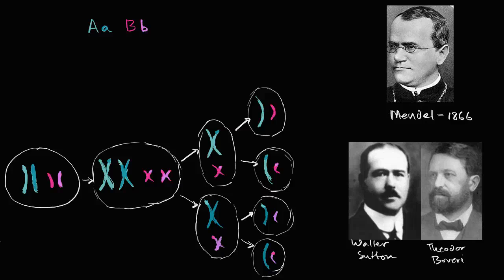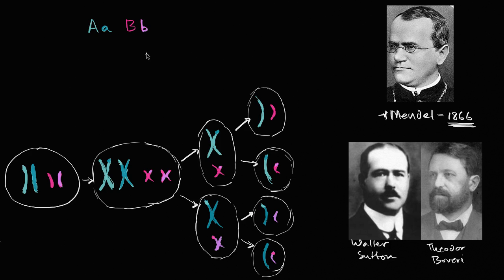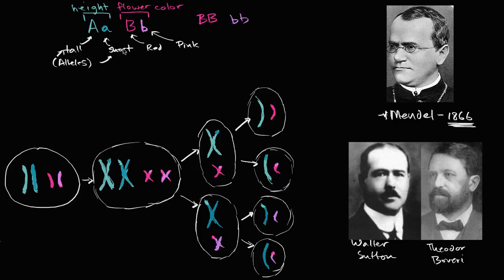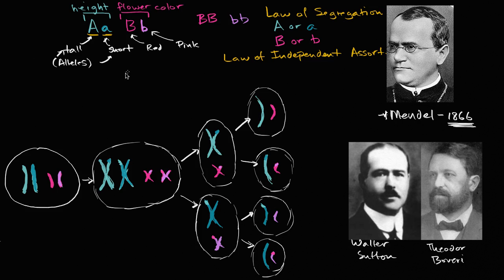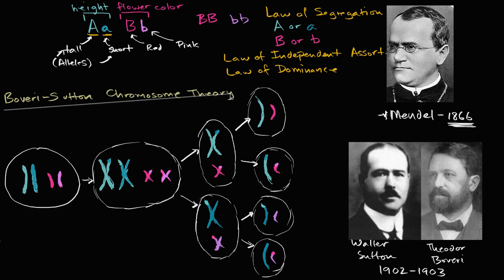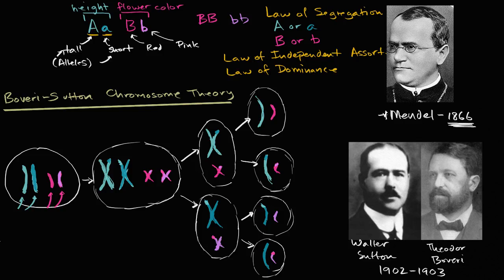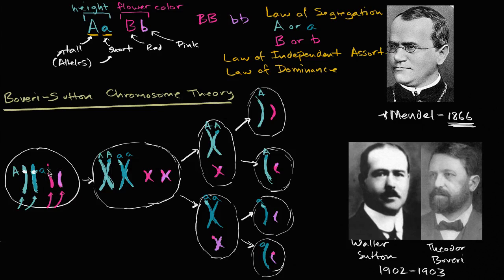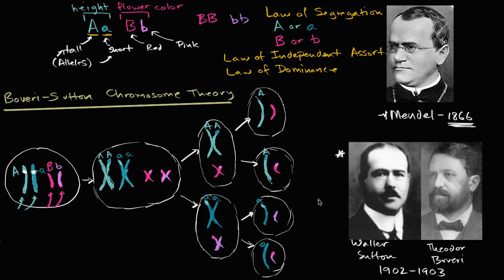Boveri-Sutton Chromosome Theory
Courses on Khan Academy are always 100% free. Start practicing—and saving your progress—now

Overview of how we first theorized that chromosomes were the cellular location of Mendel's "heritable factors" (what we now call "genes").